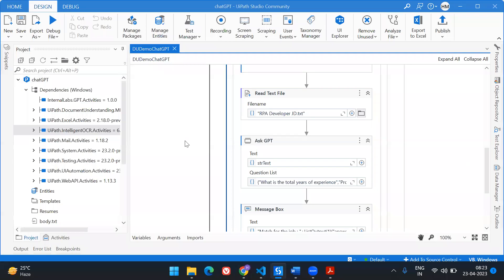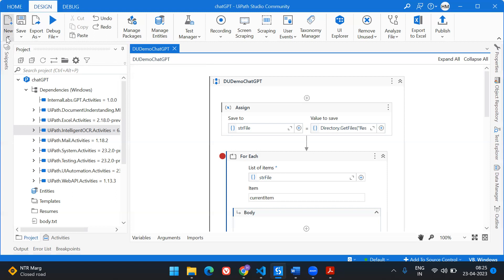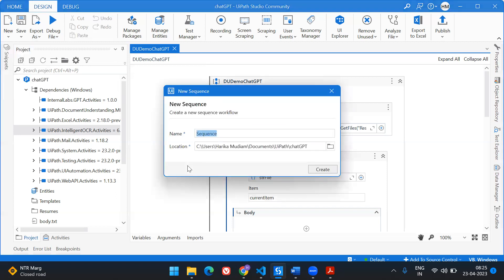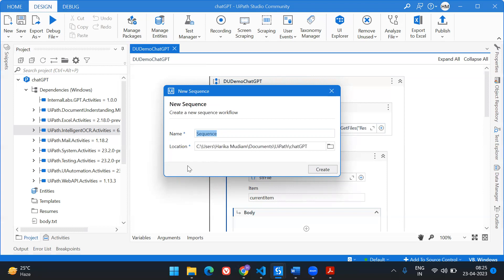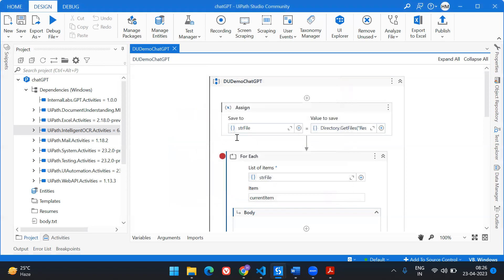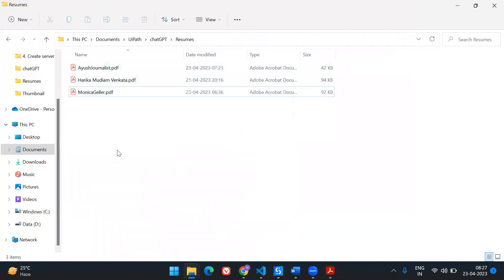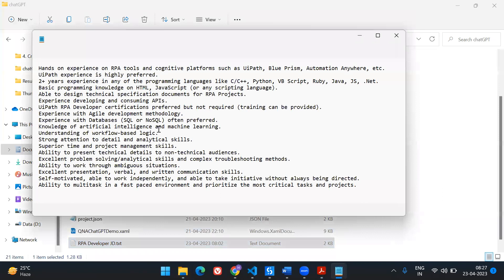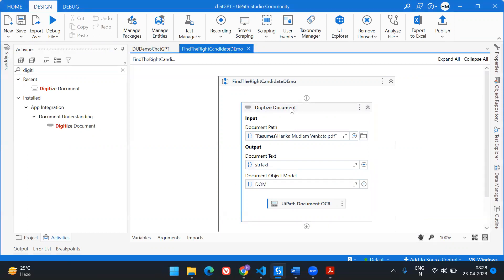Resume Screening Explained | ChatGPT + UiPath + Document Understanding | Shortlisting Resumes Part 2